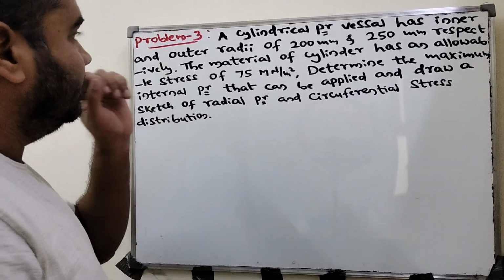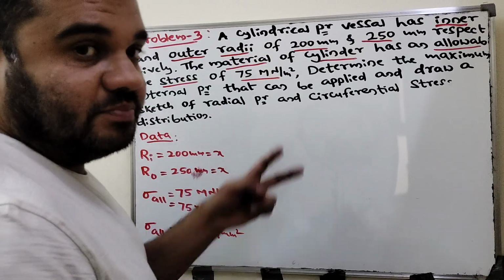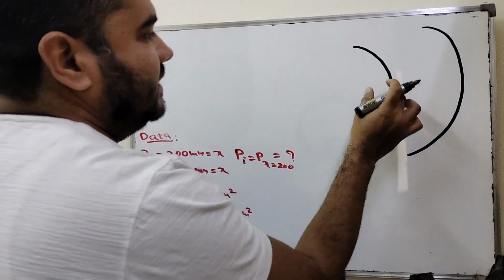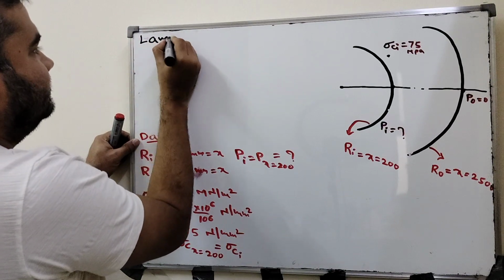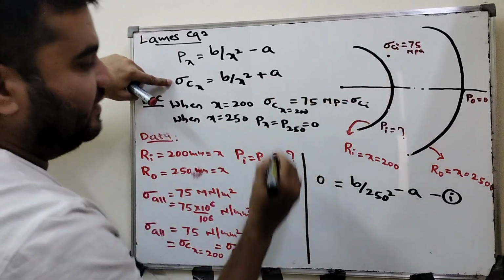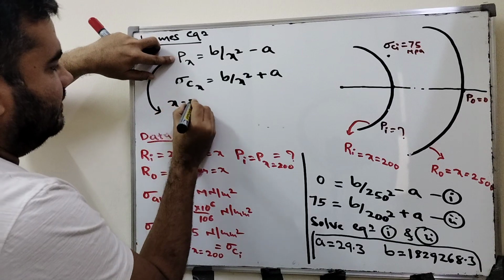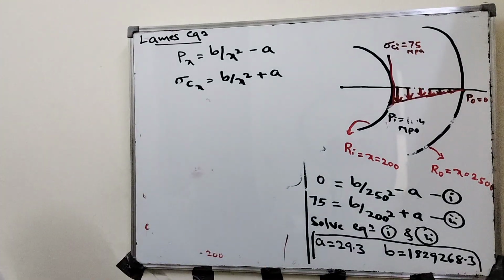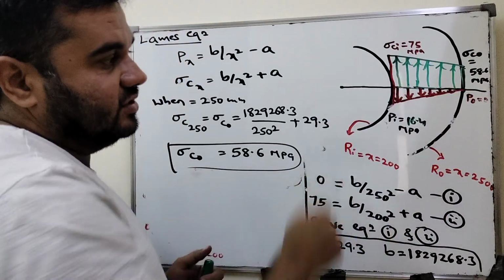Lec5-thick cylinders-problem3-numericals-strength of material-mechanics of materials-MOM-SOM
Video involved problem or numerical on thick cylinders. problem contains data's like inner radius value, outer radius value and internal pressure value. Based on the given data, circumferential stress at inner wall and circumferential stress at outer wall of the cylinder are calculated. Also drawn a schematic sketch with pressure distribution and circumferential stress distribution at inner and outer walls and along the wall thickness of the cylinder.